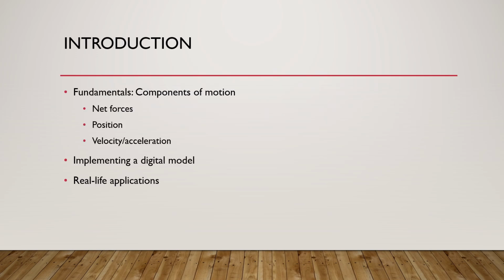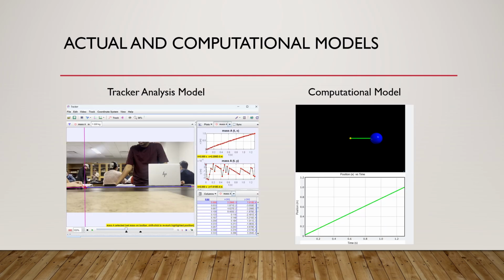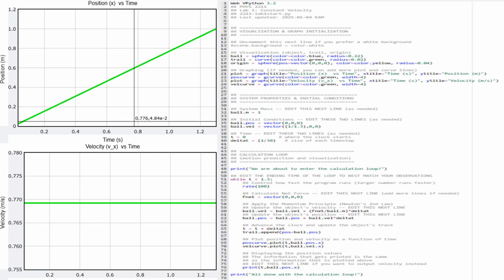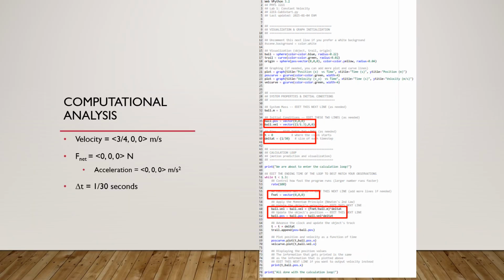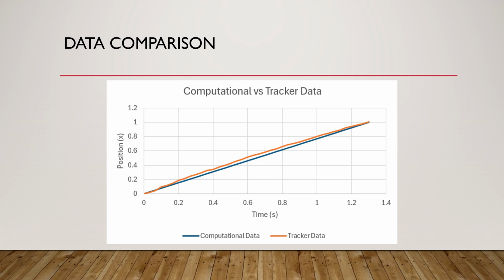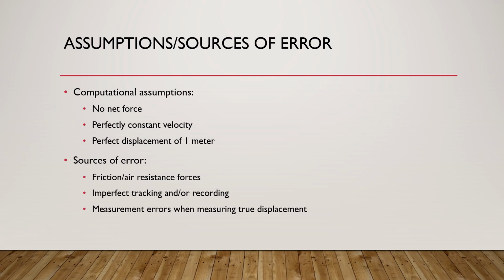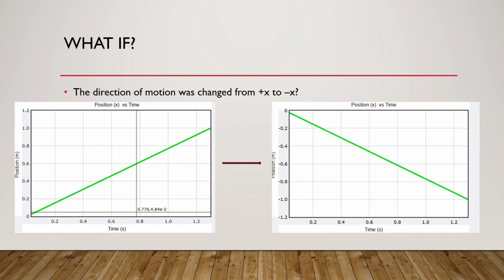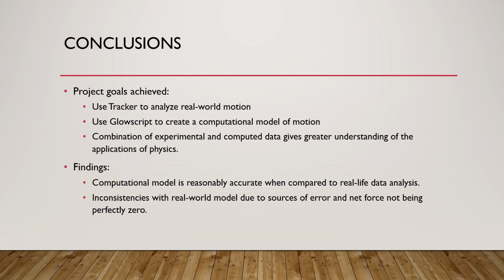Lab01: Constant Velocity - PHYS 2211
PHYS 2211 Lab01 Lab Report